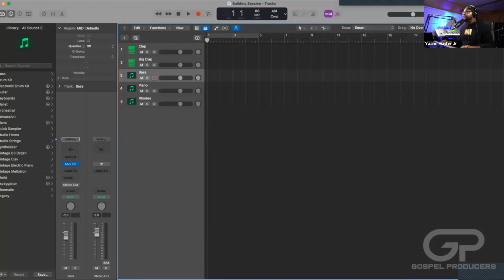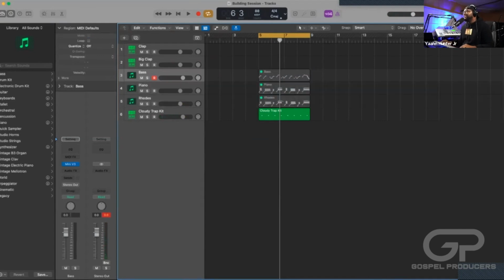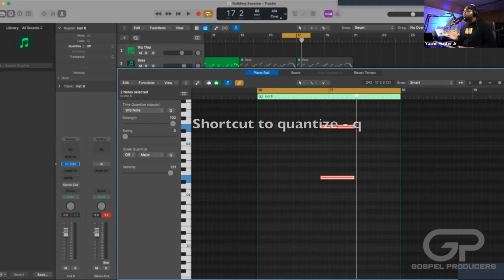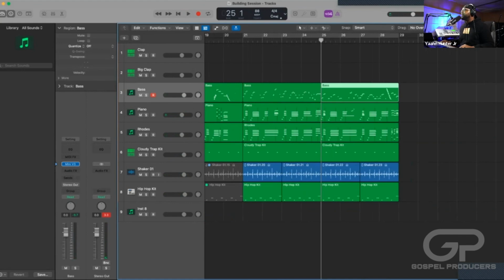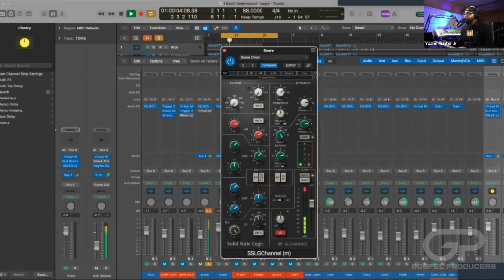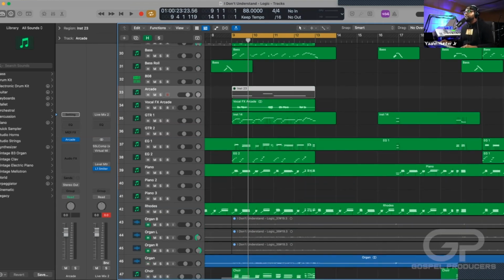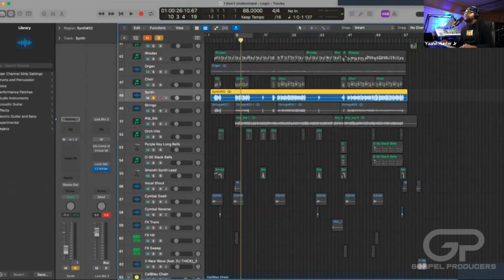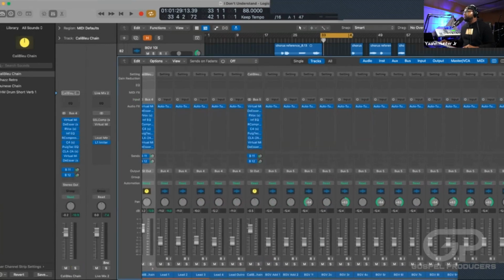FULL FREE 90-min Logic Pro Production Masterclass Feat @Yhuntermusic!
In this video @Yhuntermusic gives us a FULL FREE 90-min Logic Pro Production Masterclass